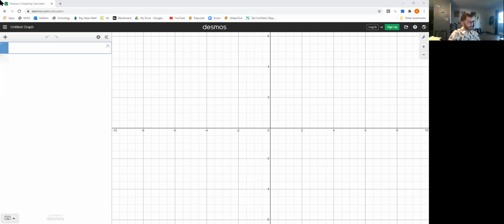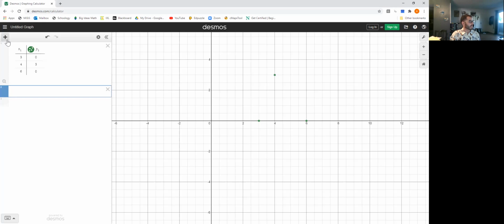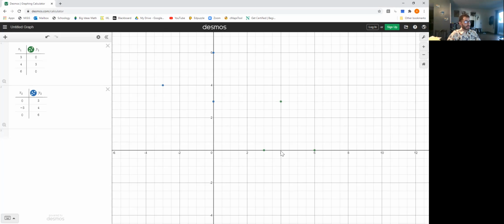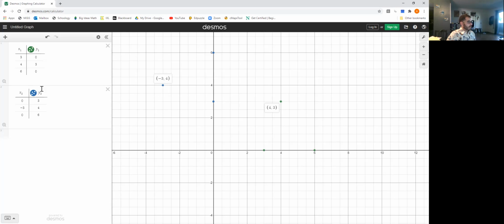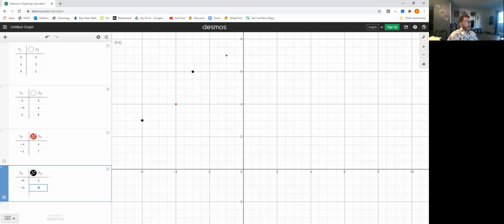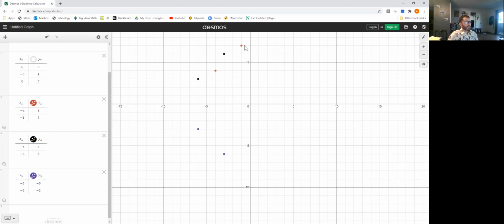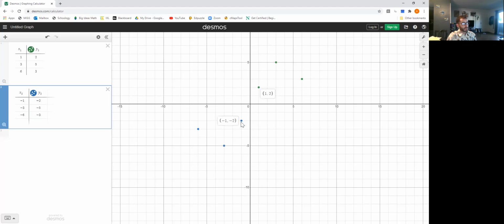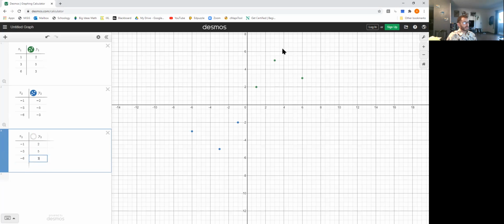Chapter 4 Section 3 Rotation in the Coordinate Plane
Big Ideas Geometry Chapter 4 Section 3 Page 190-192 #2, 5, 6